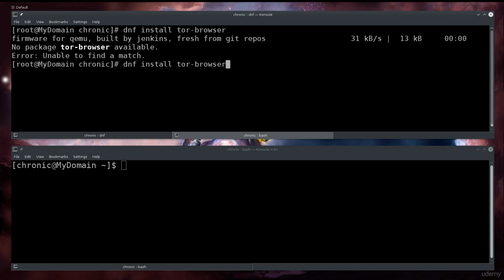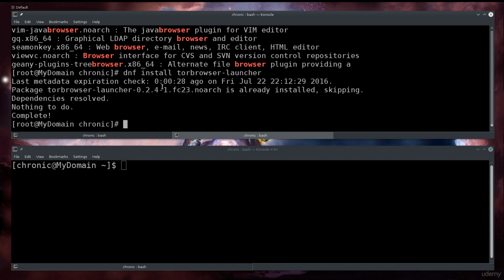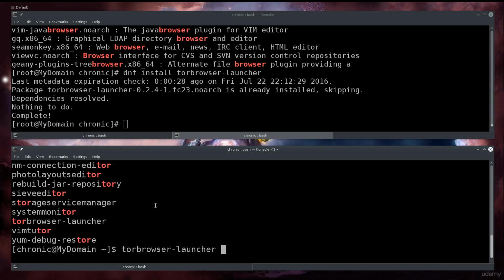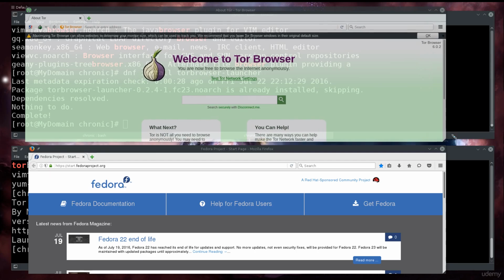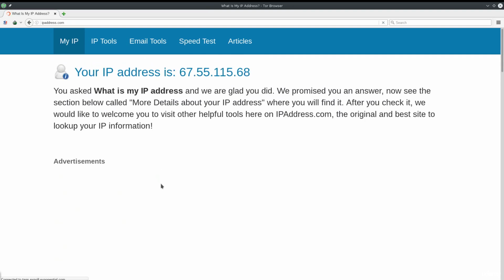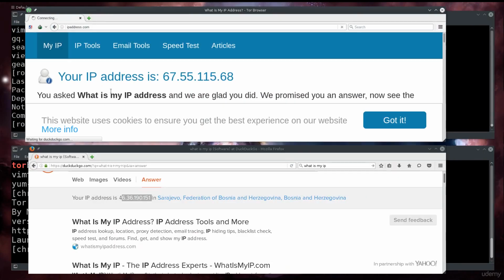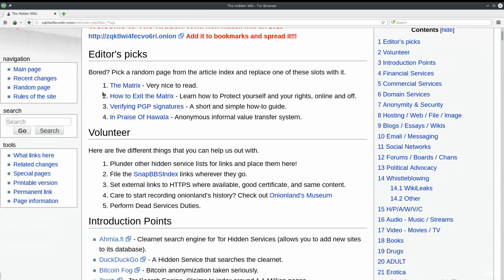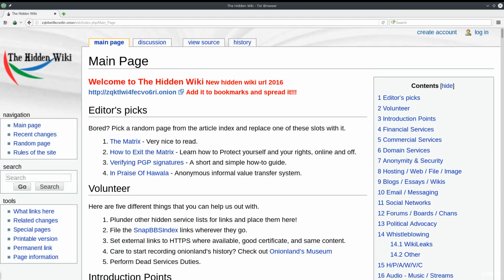024 Tor Browser